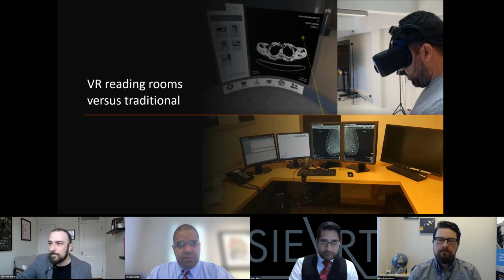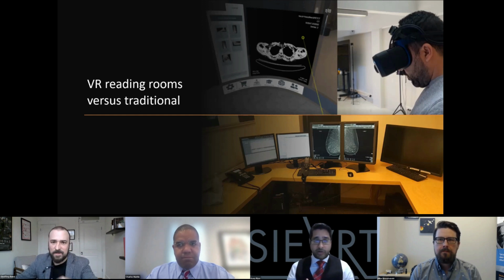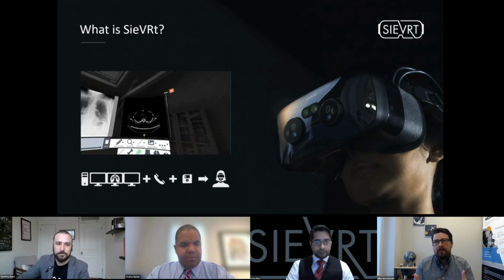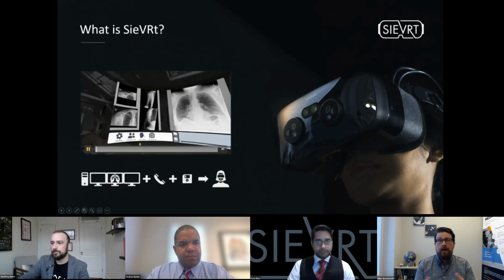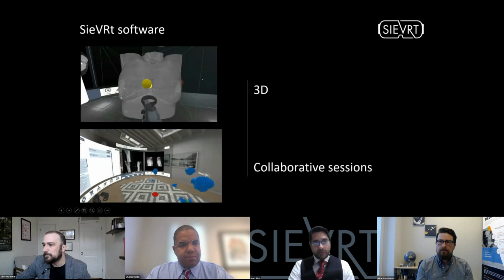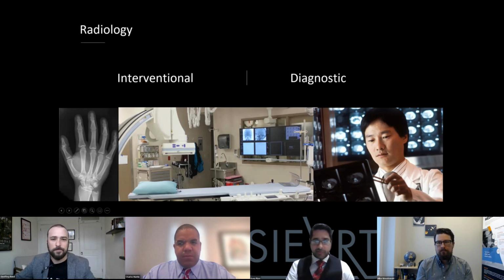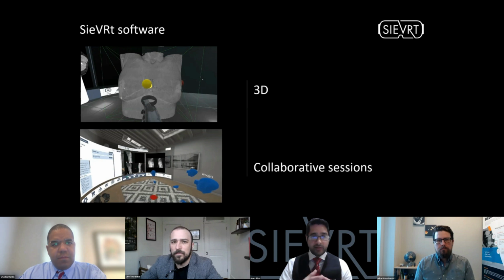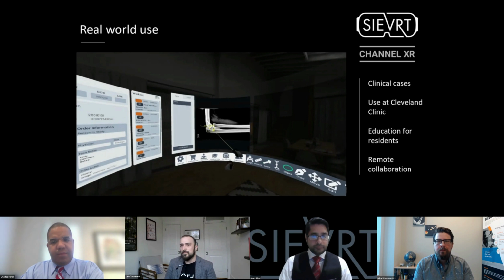Fascinating ways doctors can use VR | Varjo x Luxsonic x Cleveland Clinic | Insights Session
Watch this 1-hour virtual session to:
- Hear from Dr. Charles Martin of the Cleveland Clinic about his first-hand experience with this unique technology
- See how to integrate the reading room workflow into an easy-to-use VR radiology suite
- Learn how this solution enables secure collaboration for radiology education and interprofessional consults
- Discover how you can create real-time 3D volume rendering of patient data with natural interactions
About Luxsonic:
Varjo partner, Luxsonic, develops virtual reality software to improve medical education, training, and remote health care delivery. Together with Varjo VR, they provide physicians with collaborative tools for medical education, advanced medical imaging visualization in true-to-life detail, and enhanced radiology workflows, empowering them with the freedom to work from anywhere.